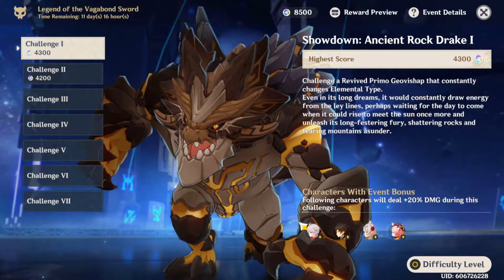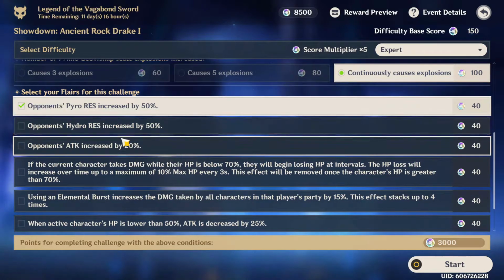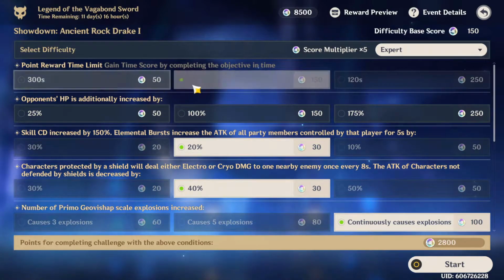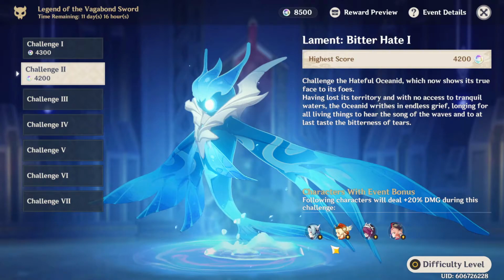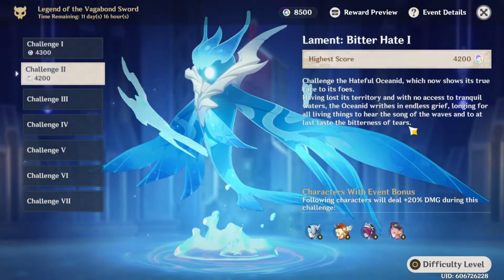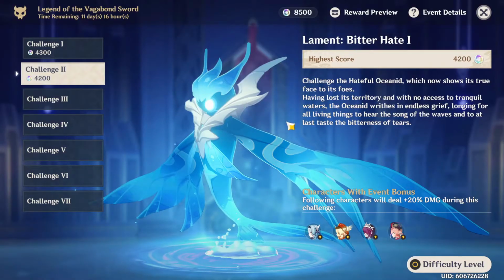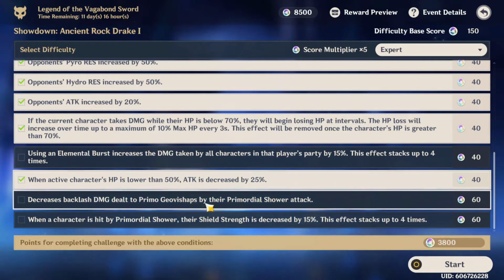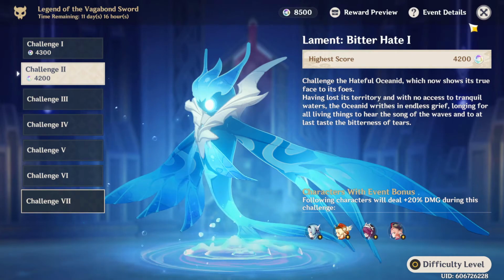Legend of the Vegabond Sword Guide and Tips | Genshin Impact